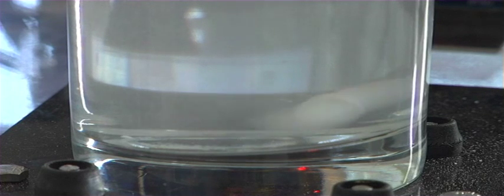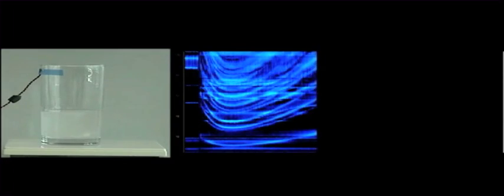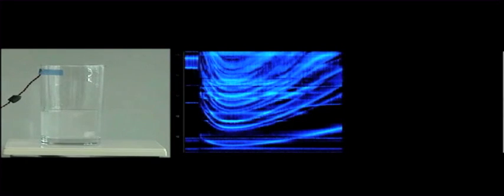BARDS (Broadband Acoustic Resonance Dissolution)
BARDS is a simple dissolution test which monitors the sound of a vessel as the compound of interest dissolves or interacts within a solvent. Used by the pharmaceutical industry as a universal comparator to tell you there's something different about your compound or batch. BARDS is a novel technology which will afford the end-user multiple capabilities
including moisture determinations, reaction monitoring, porosimetry and drug loading of particles, and material degradation analysis.